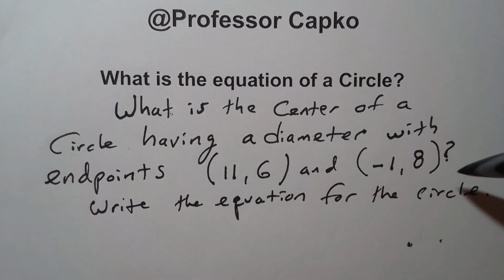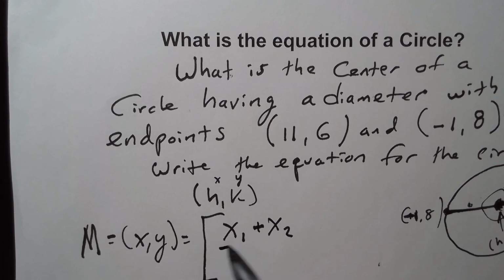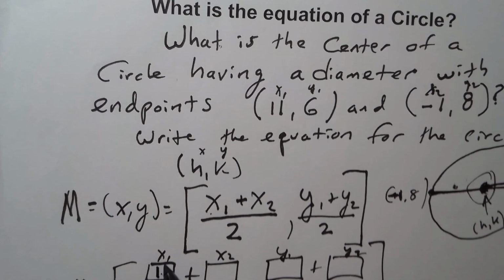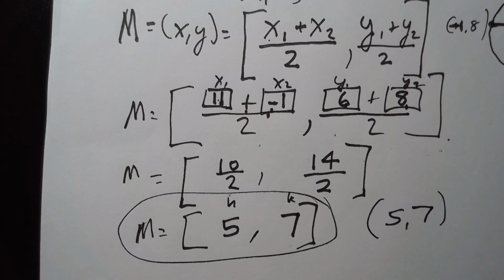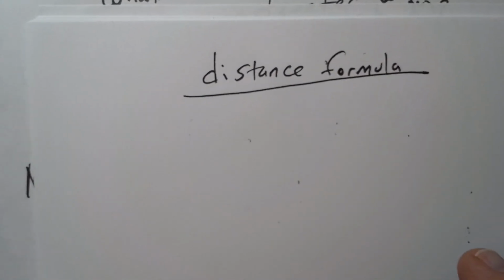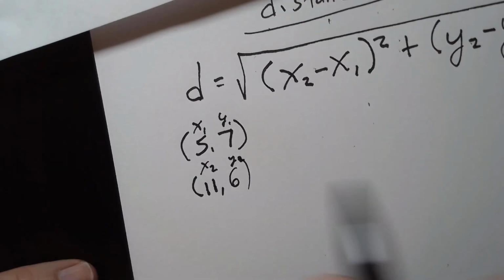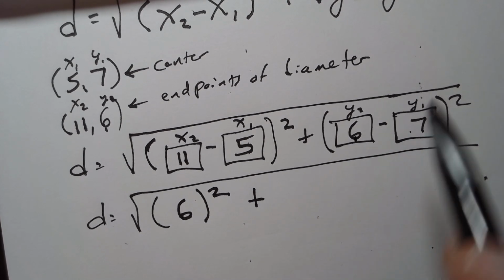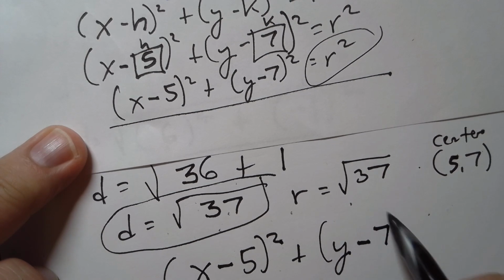How to Find the Center of a Circle if All I Know are the Diameter Endpoints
In this video I show you how to find the center of a circle if all you know are the endpoints of the diameter. I will also show you how to write the equation of the circle by finding the radius.  We use the Midpoint formula and the Distance formula.